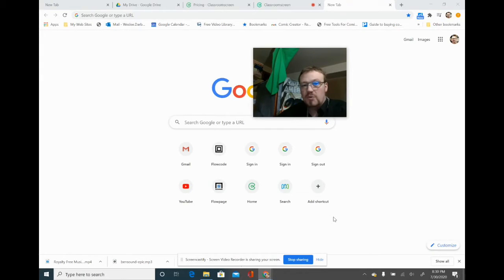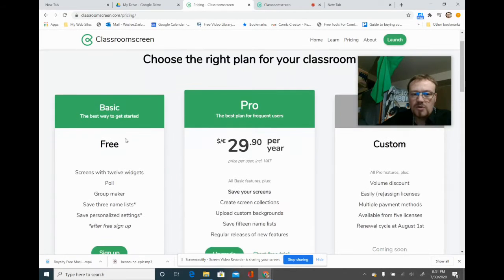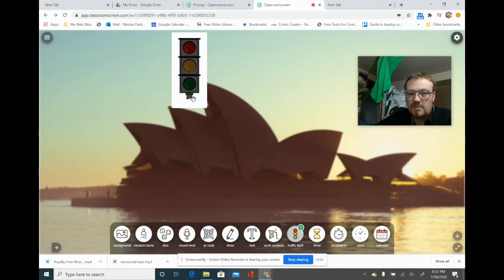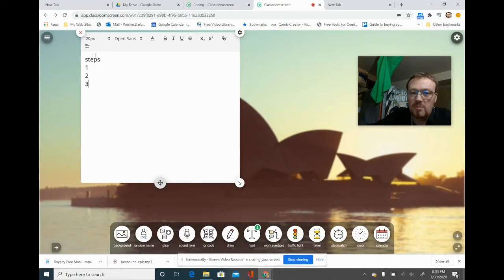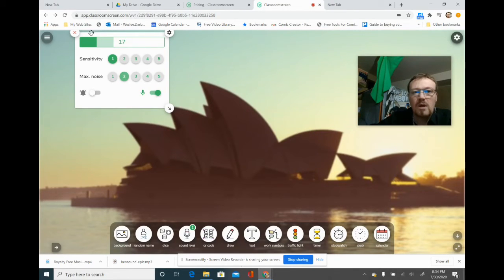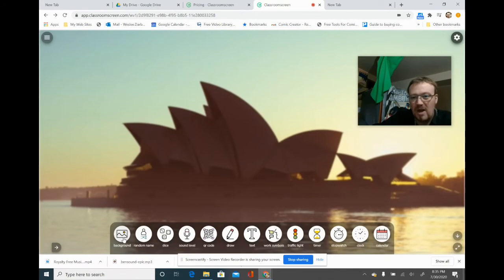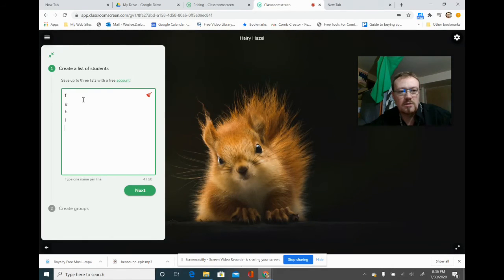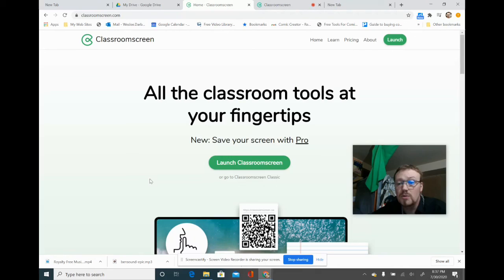Classroom Screen a management tool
A great versatile tool, for classroom management.